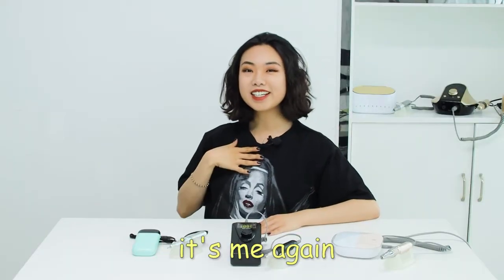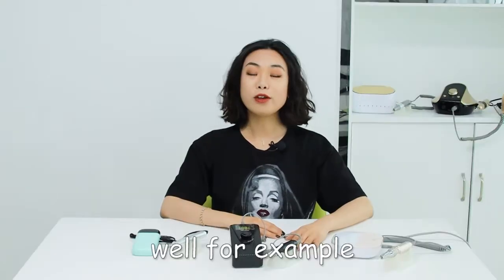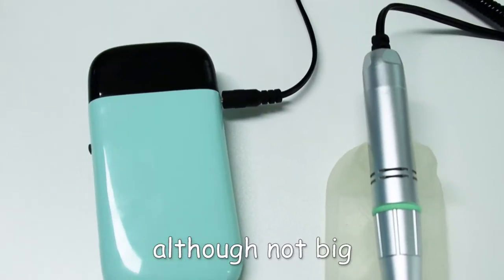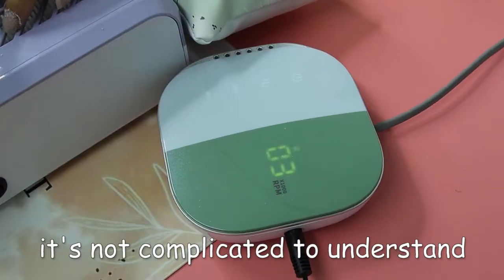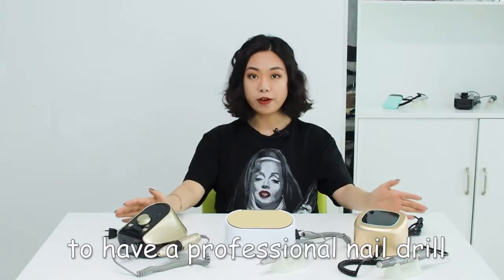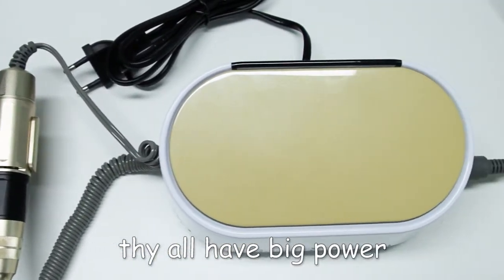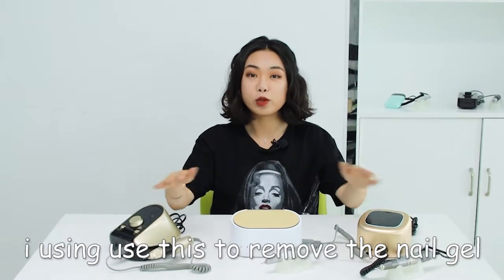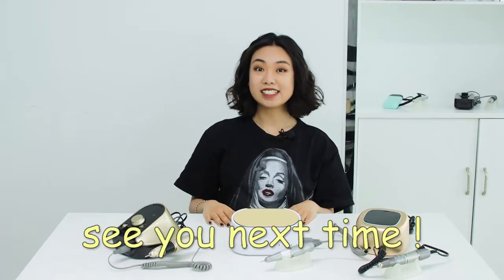How to choose your own e file?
How to choose your own e file?powerful?